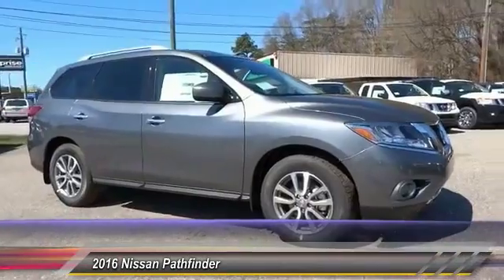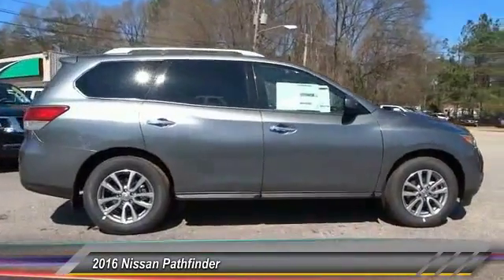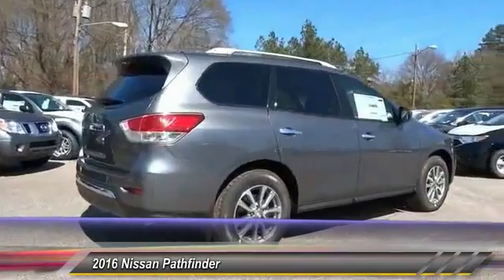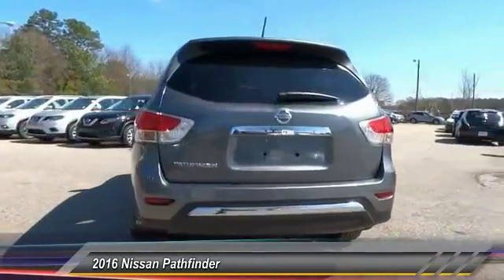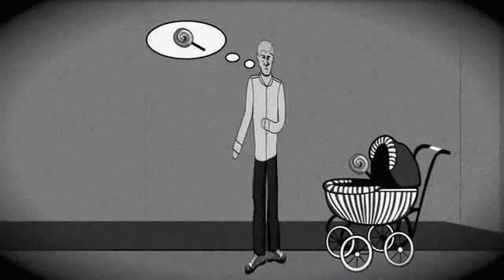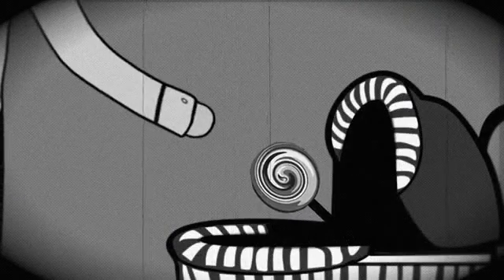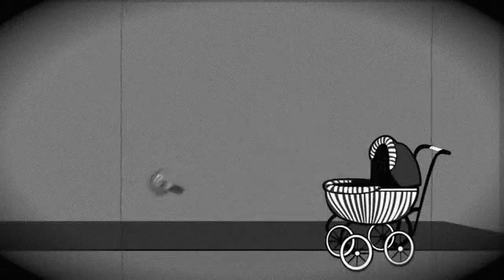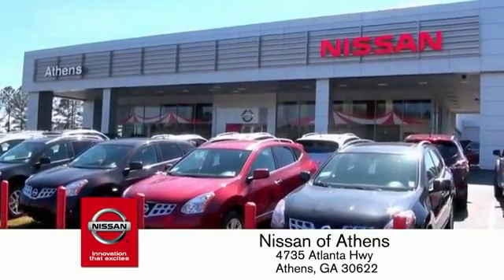2016 Nissan Pathfinder Athens Georgia C623023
2016 Nissan Pathfinder S

Nissan of Athens
4735 Atlanta Hwy. Bldg. C

The Nissan Pathfinder is an incredible 7-passenger crossover that features a sporty look with plenty of attitude and space to go around. It has luxurious body sculpting that starts with the tapered front, with its chrome-framed grille and dramatic head lights, and then glides all the way back. It has notably large windows which helps the driver with visibility. The Pathfinder is equipped with a 3.5L V6 engine with 260hp and 240 lb-ft of torque, which is paired with an Xtronic Continuously Variable Transmission allowing for up to 5,000 pounds of maximum towing capacity. In addition, the All-Mode 4x4-i intuitive 4WD system is an available option allowing you to select between 2WD, 4WD, and Auto Mode which operates in 2WD until adverse road conditions are detected and switches to 4WD. The Base S trim comes very generously equipped. It includes features like a 6-CD, Six Speaker Sound System with auxiliary input, audio controls on the steering wheel, Push Button Ignition, and Tri-Zone Temperature Control. Plus, it comes with the EZ Flex Seating System, where the 2nd row glides and tilts forward for access to the reclining 3rd row. Both 2nd and 3rd rows fold flat as well for your cargo allowing for a maximum capacity of 79.8 cubic feet. Higher level trims offer available options like the Rear Sonar System and the amazing Around View Monitor. The Tech Package for the SL trim bundles items such as navigation with an 8-inch touch screen and a Bose premium sound system. On the Premium trim level you can enjoy the Tri-Zone Entertainment System. Up front, the driver and passenger can enjoy music while 2nd-row passengers can watch movies, play video games, plug in a laptop, all on dual 7-inch DVD monitors, listening on two wireless headsets.